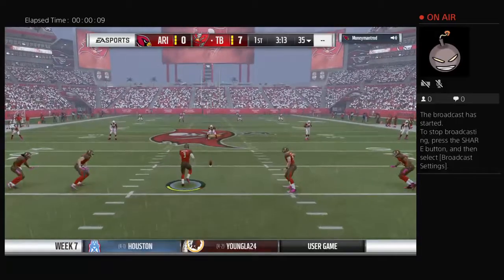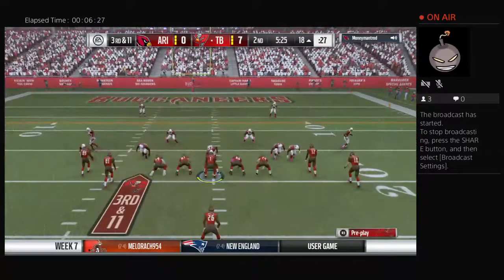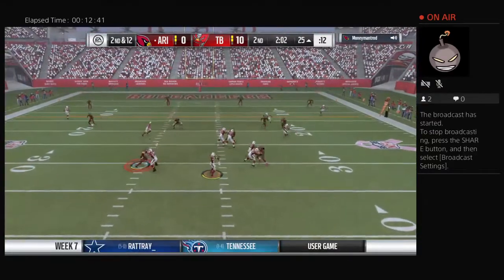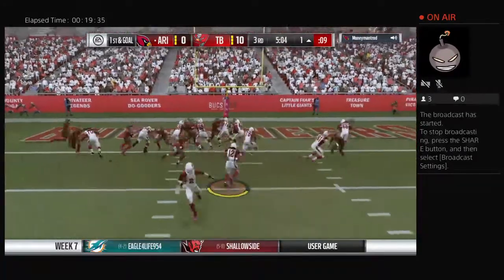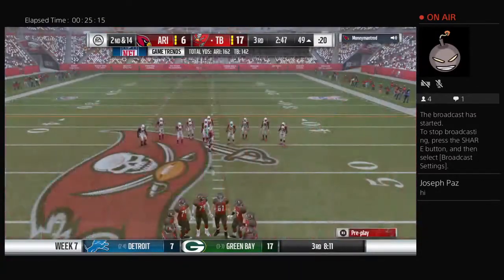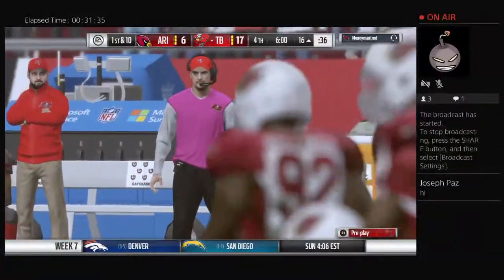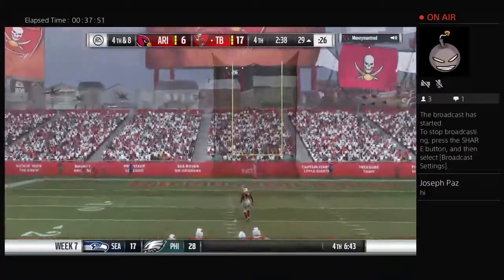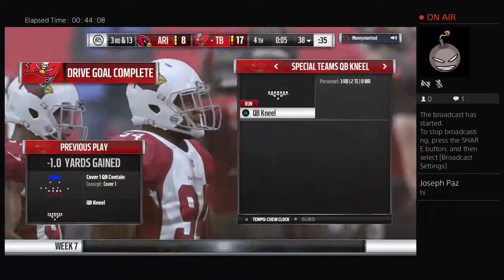debo_954's Live PS4 Broadcast